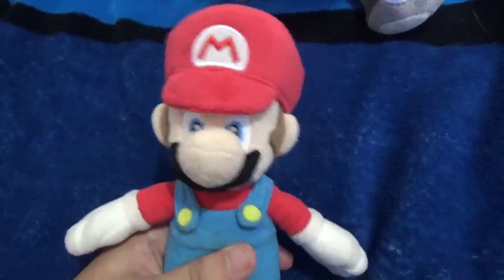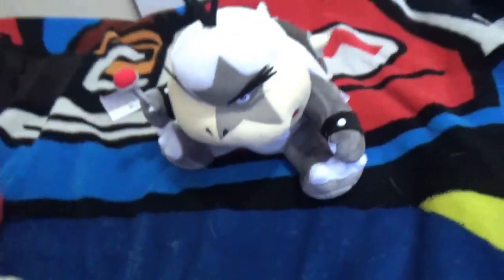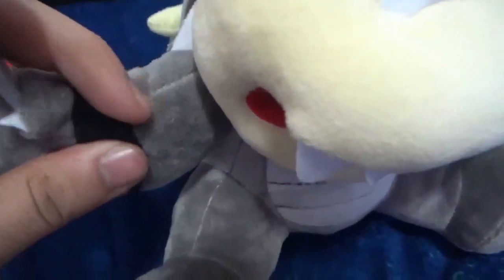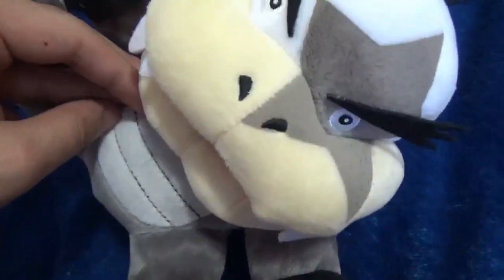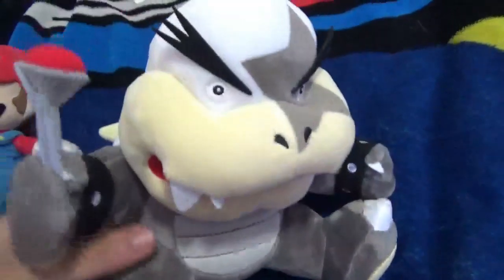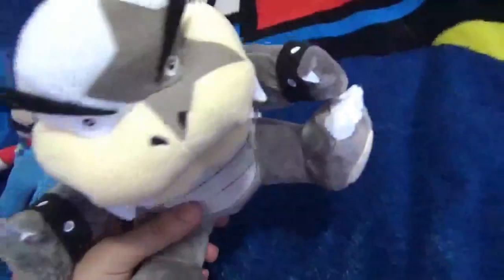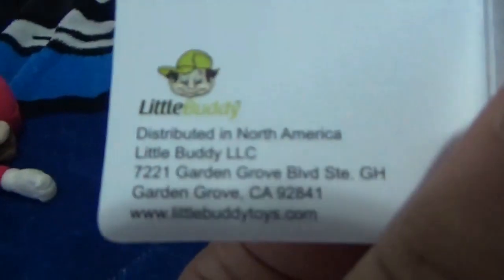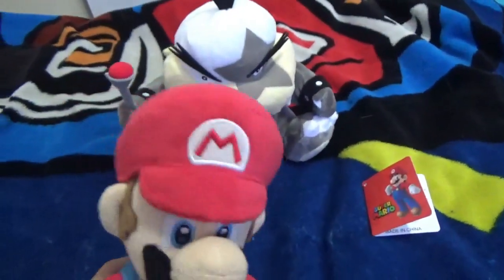Little Buddy Morton Koopa Jr. Plush Review #39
This is a review of the official Morton plush. I rated this plush 5 out of 5 stars. If I were in your position, I would definitely buy it! I apologize for not posting any plush reviews recently.

LINKS